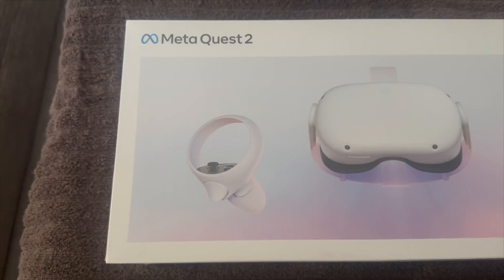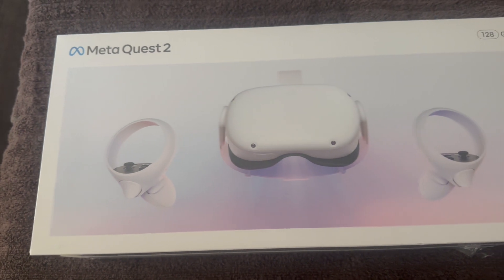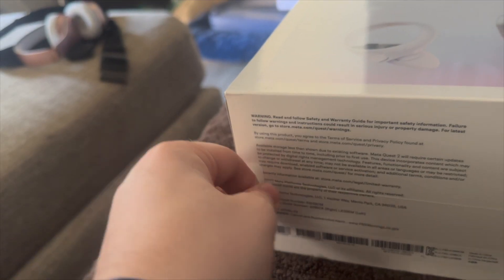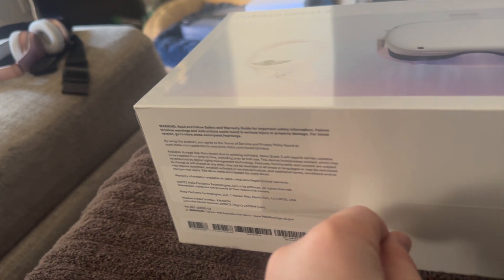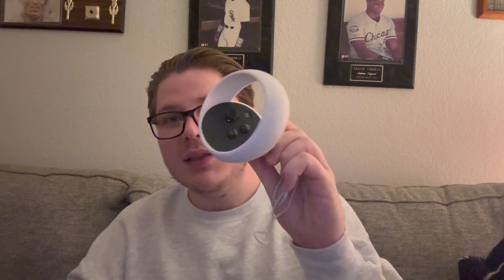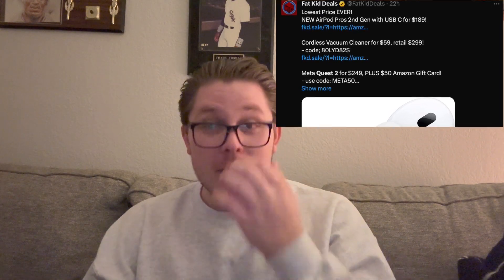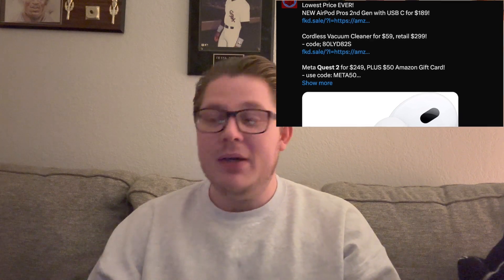My First Impressions of the Meta Quest 2 | Should you Buy One? | December 2023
🎮 Welcome to the world of immersive experiences! In this video, I dive headfirst into the Meta Quest 2, an entry-level staple in the world of virtual reality. Join me as I share my initial thoughts, reactions, and overall first impressions of this VR headset.

📣 Join the Conversation:
Have you tried the Meta Quest 2, or are you considering getting one? Let's discuss our favorite VR moments and recommendations.